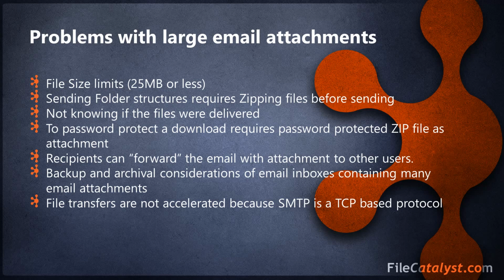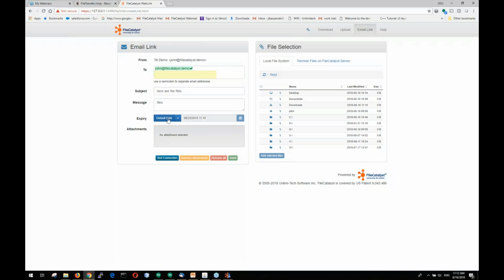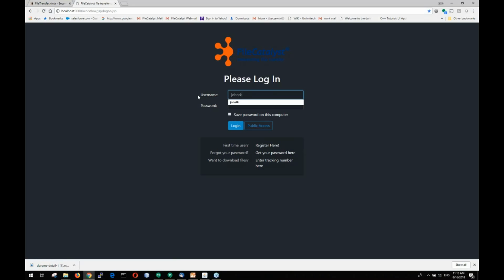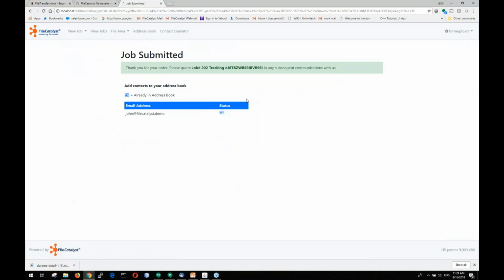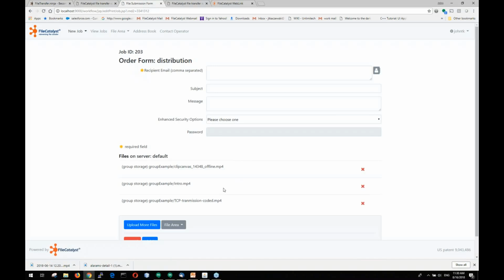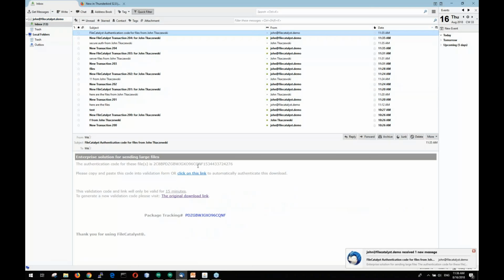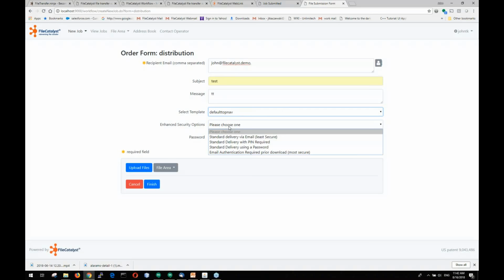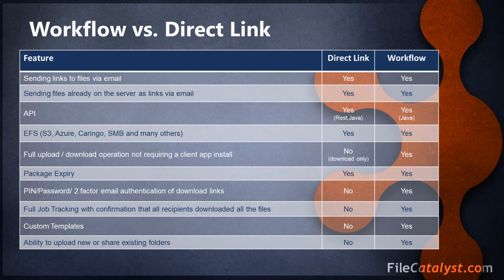Overcoming the Limits of Email Attachments with FileCatalyst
We all use email on a daily basis; millions are sent every minute, making it “the way” we communicate at work. As handy as emails are, they still have limitations that hold back their content sharing potential. One critical setback is the strict size limitations placed on attachments, at a mere 25 MB.

Join FileCatalyst’s Co-Founder and President, John Tkaczewski, for a webinar that will show attendees how FileCatalyst makes “email too large” notifications a thing of the past with FileCatalyst Workflow and FileCatalyst Direct's Link feature. Our solutions add an accelerated download link into your email without having to attach the file directly.

This webinar will show viewers the different options FileCatalyst offers for sending and receiving large email attachments, as well as address different security and tracking issues. If your organization is struggling with email attachment limits, or if large email attachments are causing your email archive to balloon out of control, you will not want to miss this webinar!